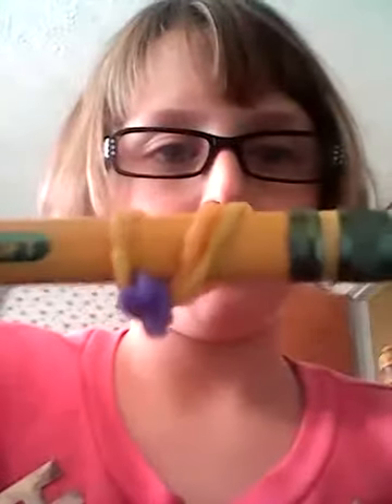how to make across no loom